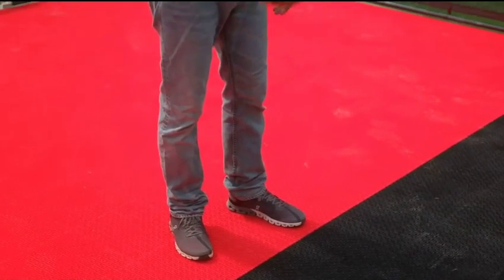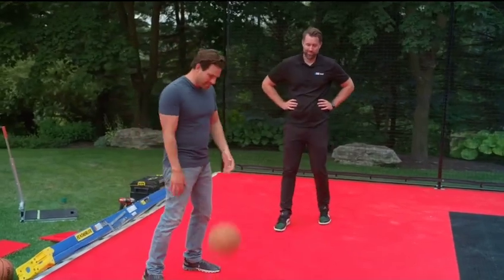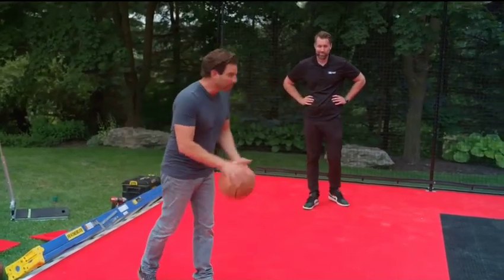SNAPSPORTS® Backyard Court Build featured on HGTV hit show BUYING IN. See installation time lapse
SNAPSPORTS® Home Court Featured on HGTV’s hit show “Buying In”

This clip from HGTV’S hit show ‘Buying In’ showcases the family’s new SNAPSPORTS Backyard Court Installation and the reveal is featured. Complete design and build by our local Certified SnapSports Dealer

USA-made / Indoor & Outdoor/ Worldwide

On just one court you can play all of your favorite sports like Basketball, pickleball, volleyball, padel and more